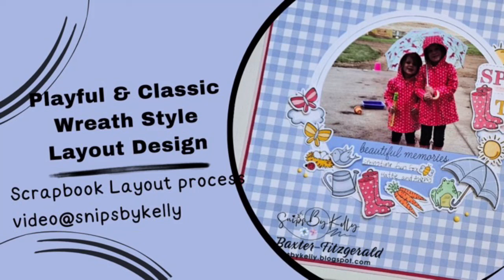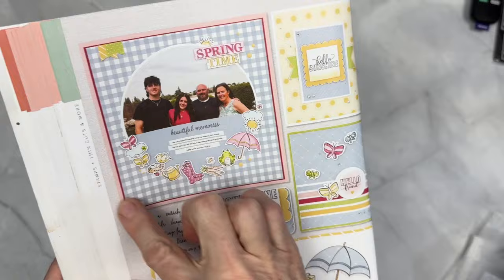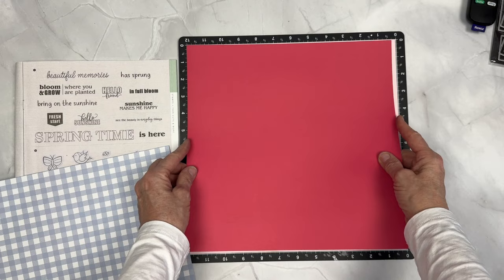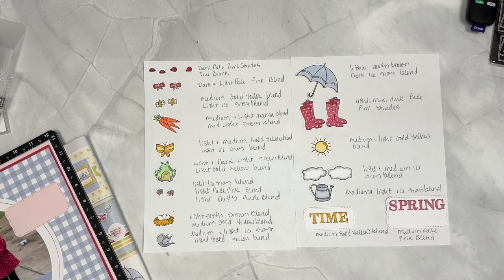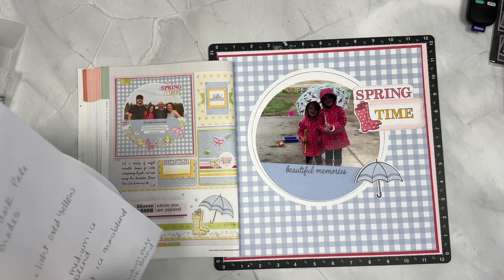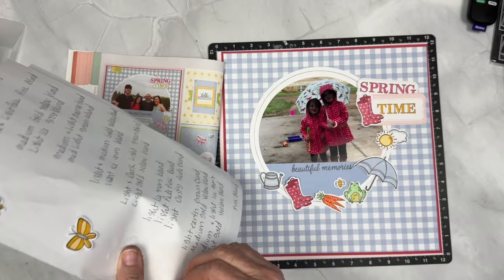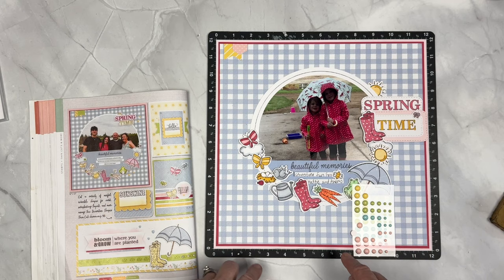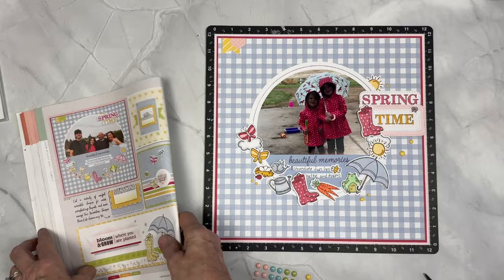Create a Playful and Simple Wreath Design Scrapbook Layout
Tonight we are creating a playful and simple wreath design scrapbook layout! Wreath Designs have been around for years and tonight we have fun creating a simple and playful design using our March-April Season Mix ins and 2 new stamp/stamp/thin cuts!
A few stickers from the Honey Bunny Paper pack and sticker sheet:
Tri-Blend Markers: See Cheat Sheet within the video
00:00 Introduction
00:30 Materials and Supplies
01:40 Inspiration Art Work
02:12 Stamps & Thin Cuts
02:35 Cricut Circles and Featured Photo
03:11 Background Measurements
04:50 TriBlend Cheat Sheet
05:41 Title
06:16 Embellishing, Creating Wreath
11:40 Featured Cards